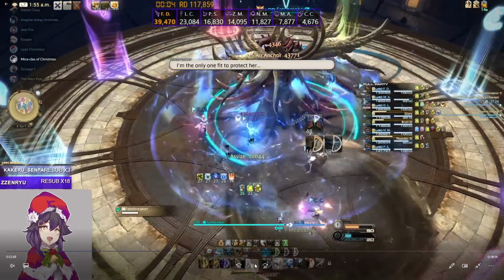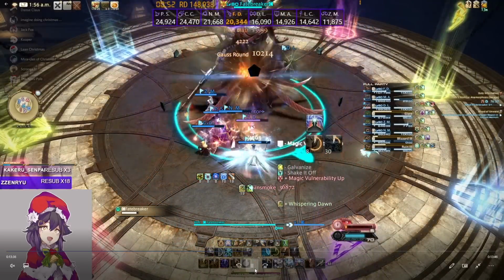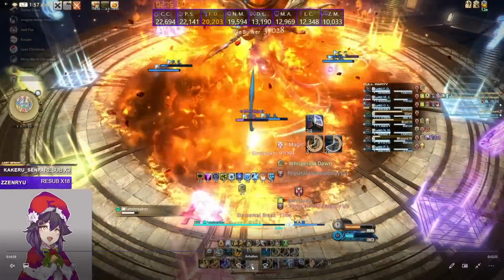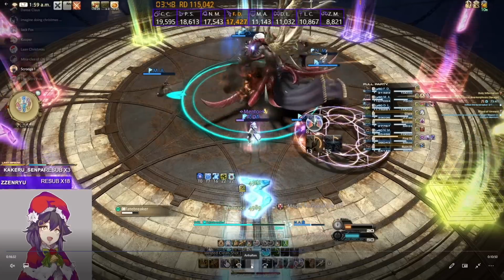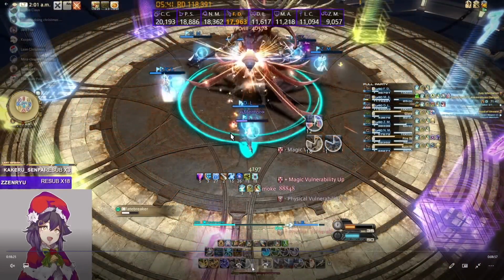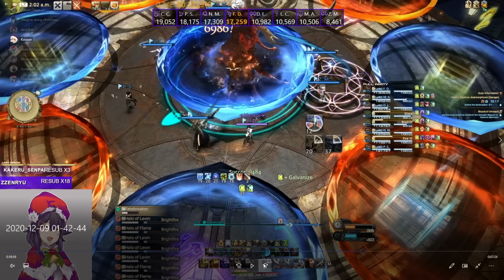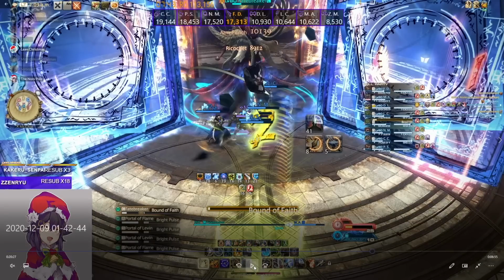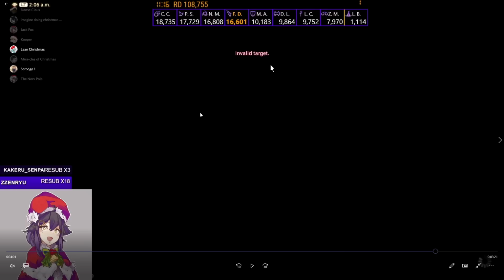Eden's Promise: Anamorphosis (Savage) [E11S] Guide/Walkthrough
nice fight
refer to this guide as "stardust raiders" guide or whatever

If you enjoyed it you can come by and hang out on my stream:
If you want to support me financially and help me become a full time creator